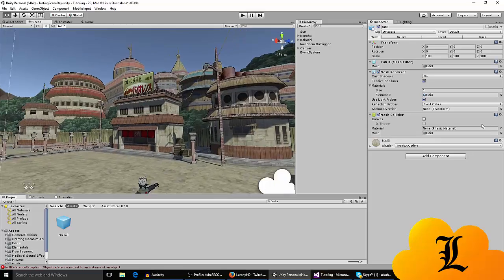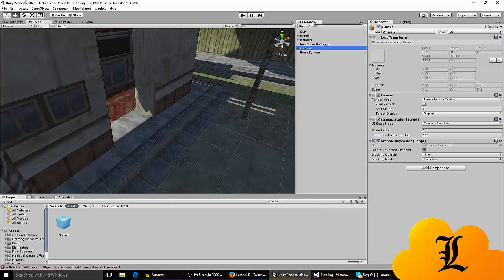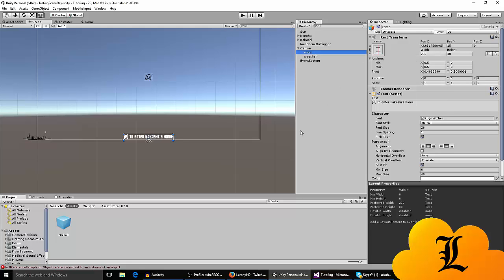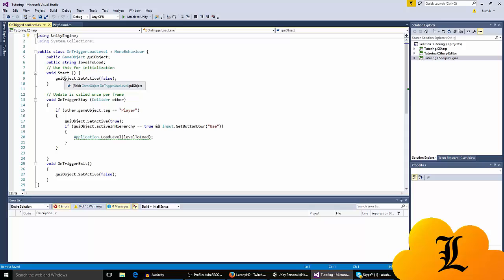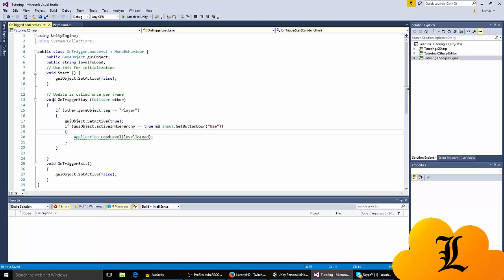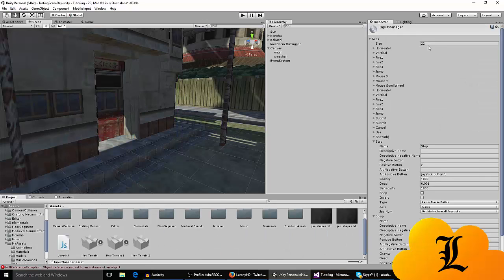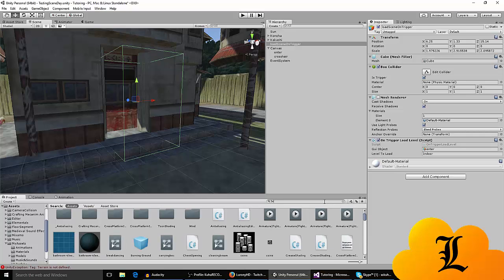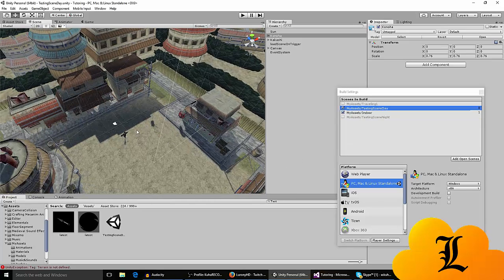How to Change Scenes Using a Trigger in Unity 5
I take a trip to Konoha village from Naruto to show you how to change scenes using a trigger event in Unity.

Unity Tags:
unity3d animation,
unity 3d character creation,
unity3d rpg,
unity 3d,
unity3d inventory,
unity3d javascript,
unity3d java,
unity3d javascript tutorial,
unity3d jrpg,
unity 3d trigger
switch
scenes
change